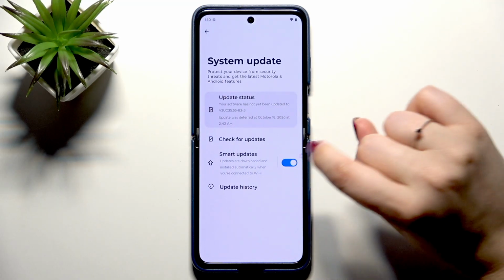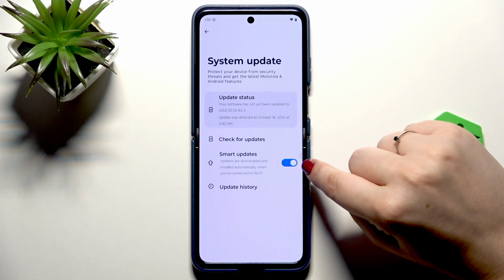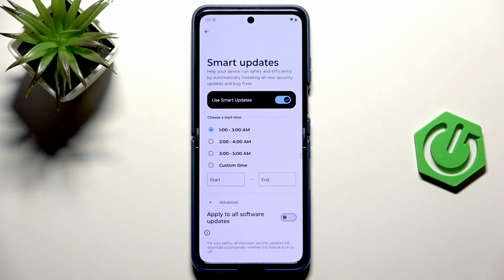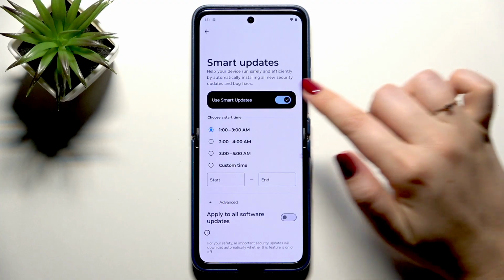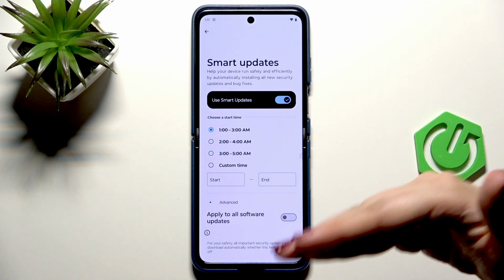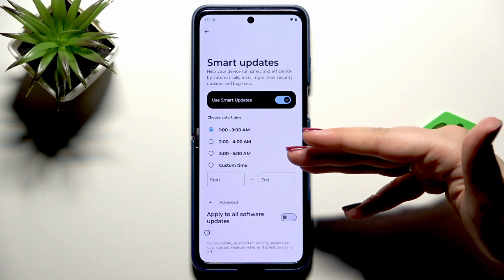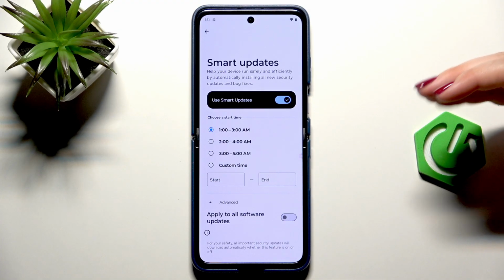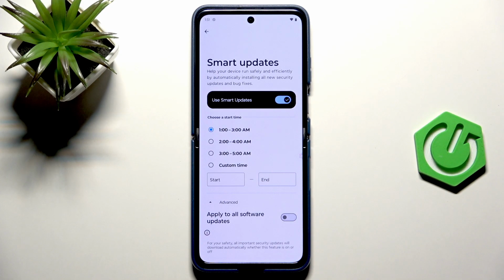MOTOROLA Razr 60 – How to Enable Auto Updates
In this short video I show how to activate automatic software updates on the MOTOROLA Razr 60. You will learn where to find Smart updates in Settings, how to turn the feature on, how Smart updates checks and installs updates automatically, and how to set an overnight update window (preset times or custom) so updates run in the background without interrupting your day. This is the fastest way to keep your Razr 60 up to date with the latest system and security patches.

How to enable automatic updates on MOTOROLA Razr 60?
Where is Smart updates on MOTOROLA Razr 60?
How to schedule software updates on MOTOROLA Razr 60?

0:00 Intro – Activate automatic updates on Razr 60
0:06 Open Settings and find System updates
0:19 Locate Smart updates
0:29 Turn on Smart updates and enter its settings
0:40 What Smart updates does (auto check & auto install)
0:53 Choose the start and end time (presets or custom)
1:05 Apply auto updates to all software
1:13 Wrap up and final tips